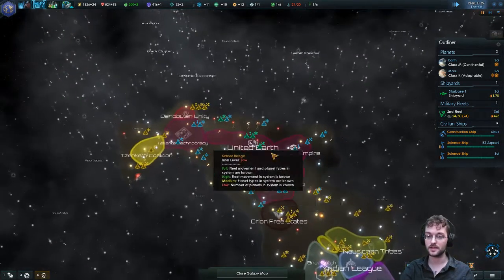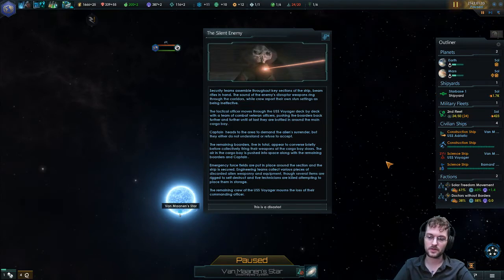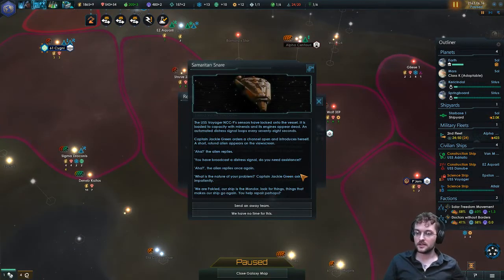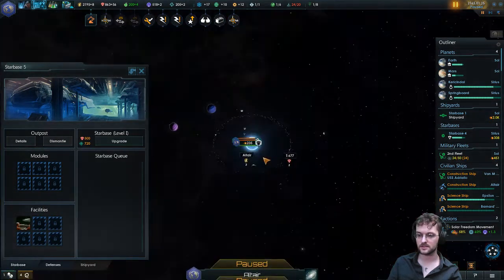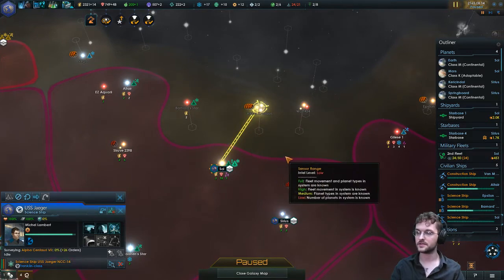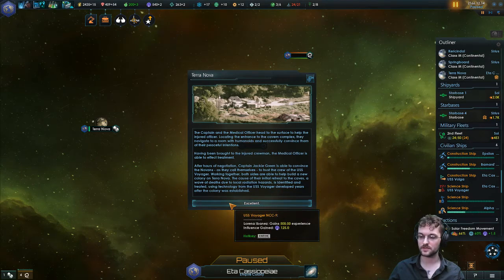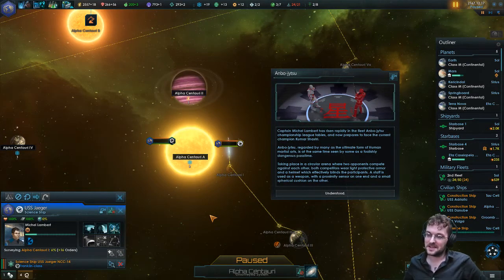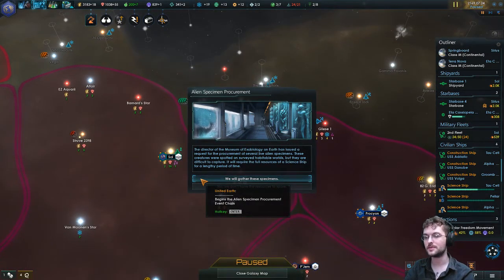Stellaris - Star Trek: New Horizons 2.1 [2]